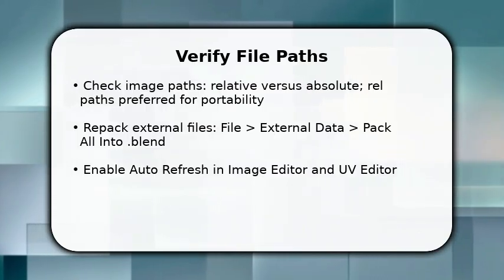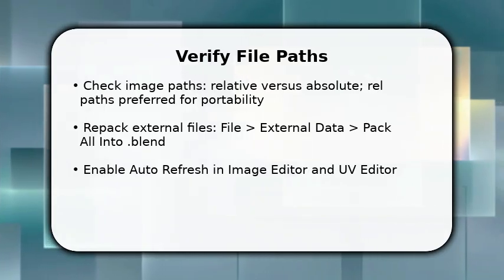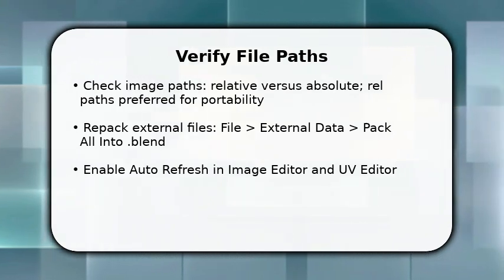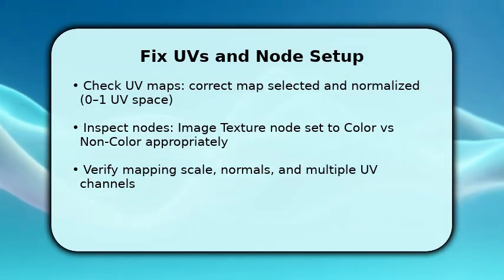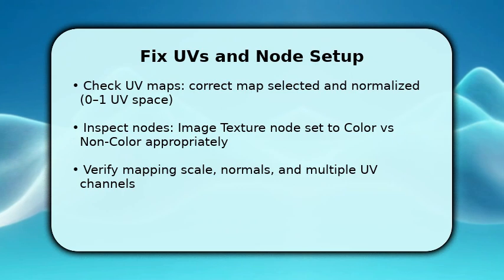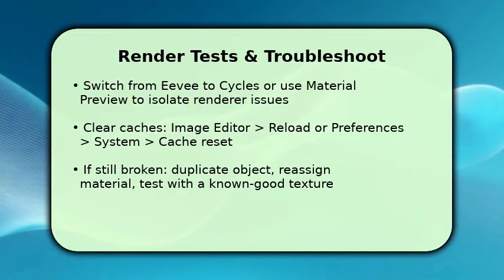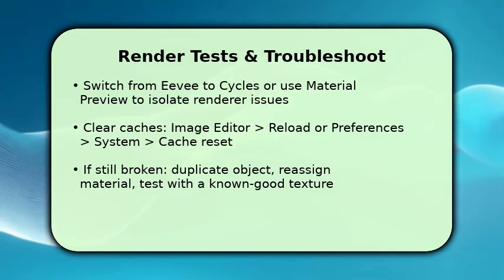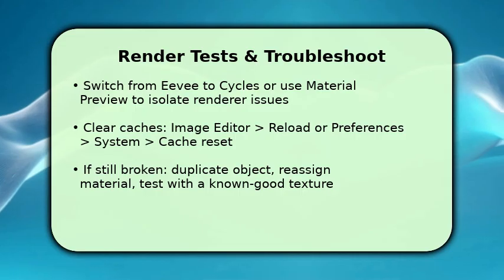How to Fix Broken Textures in Blender - Step by Step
Learn the essential techniques to repair broken textures in Blender, a powerful open-source 3D creation software. This step-by-step guide will walk you through identifying issues with your materials and applying fixes using various tools within Blender's interface.